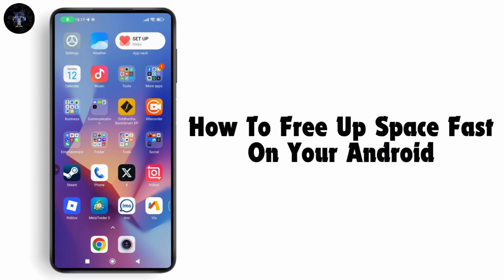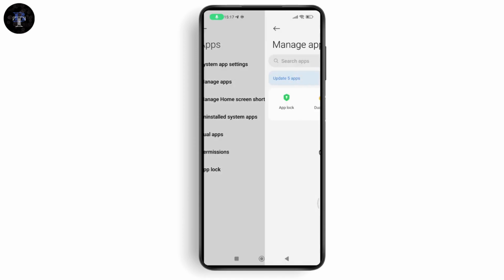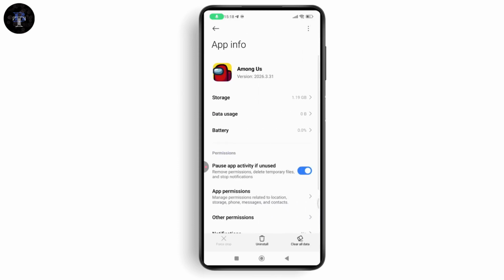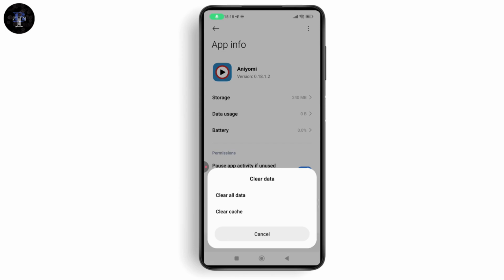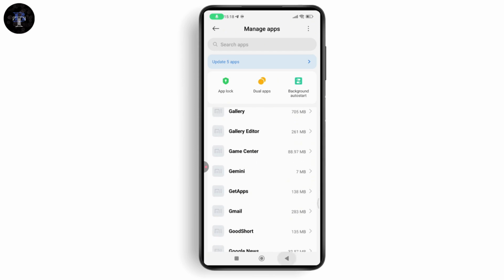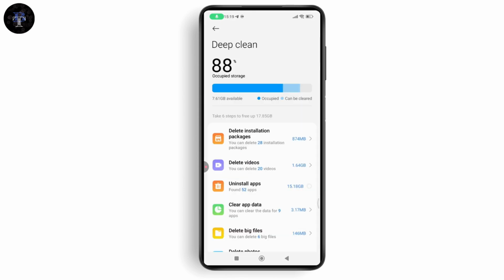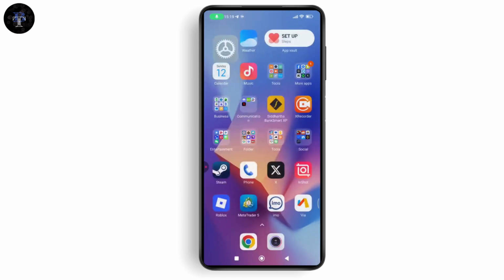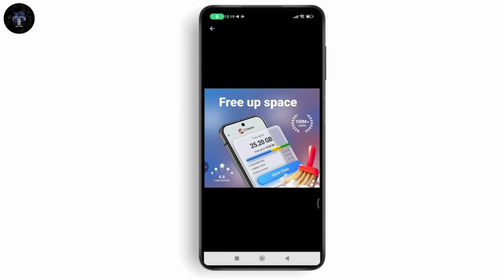Free Up Space Fast : Clear Cache on Android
Free Up Space Fast

Learn how to free up storage space quickly on your Android phone with this easy step-by-step tutorial. In this video, you’ll see how to clear app cache, remove unnecessary files, manage storage settings, and delete unused apps directly from your Android device. The guide also explains how to use built-in storage cleanup tools and apps like CCleaner to optimize your phone and recover storage space faster. Follow these simple tips to improve performance and create more free space on your Android device.

free up space android, free up space on android, how to free up space on android, how to delete other storage on android, how to clear storage on android, how to free up storage on android